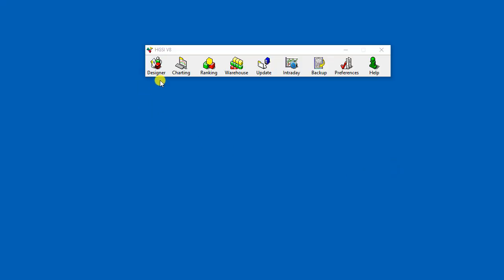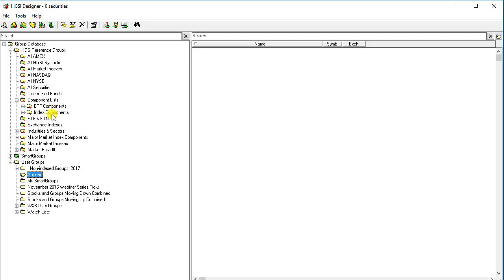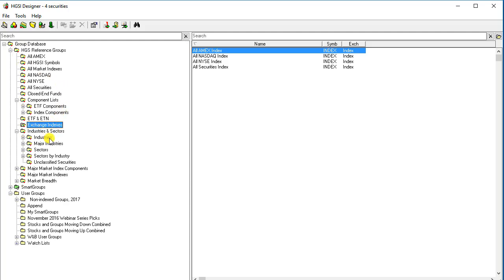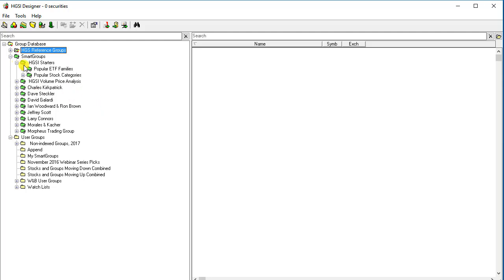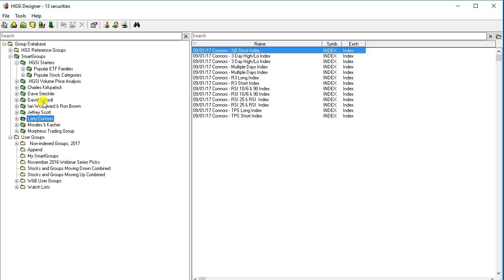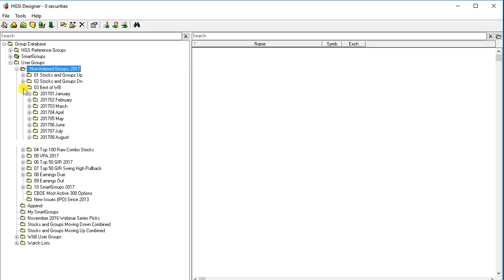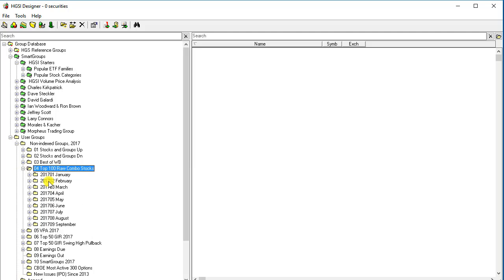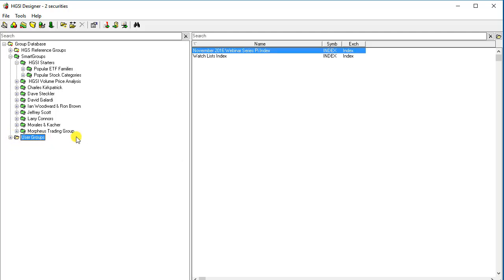HGSI Investment Software, The Designer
The Designer is the data respository for HGSI. It contains Reference Groups, SmartGroups and User Groups